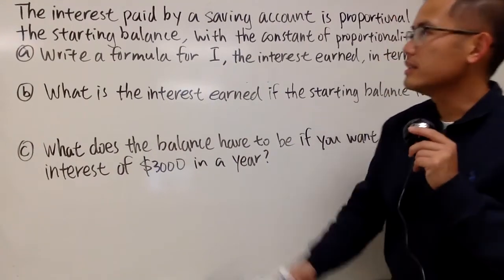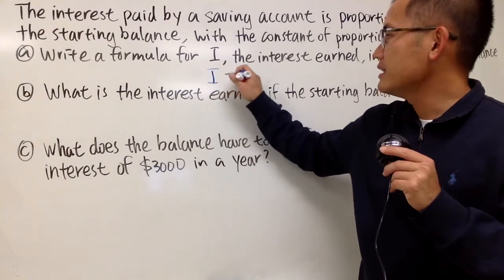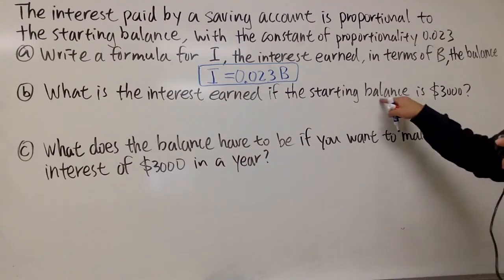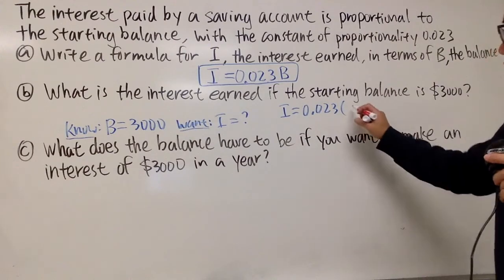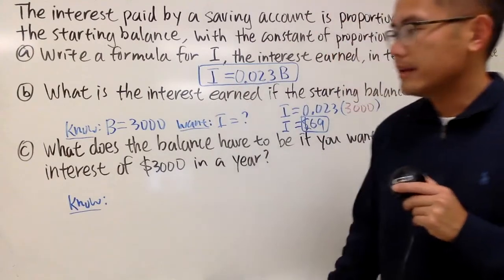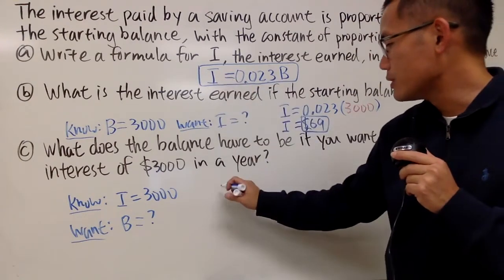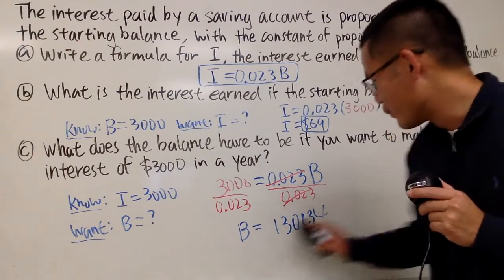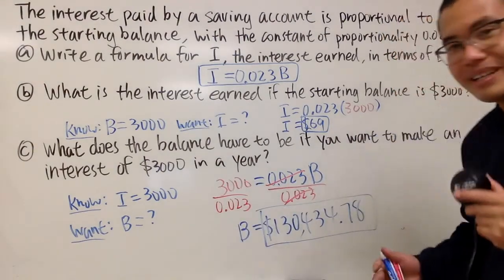Q15, solving the interest problem in algebra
We will see how to solve the interest problem in algebra. This tutorial is suitable for prealgebra and elementary algebra students.